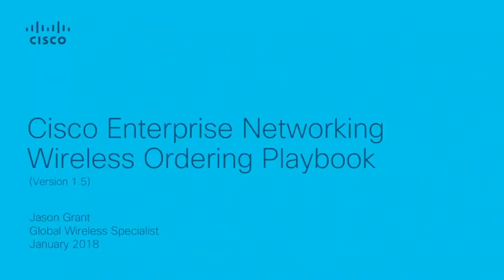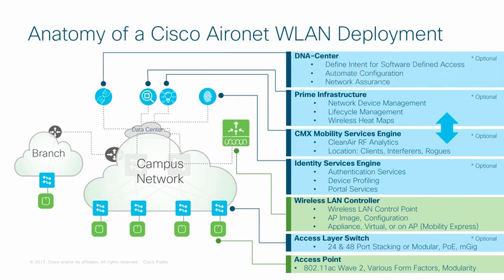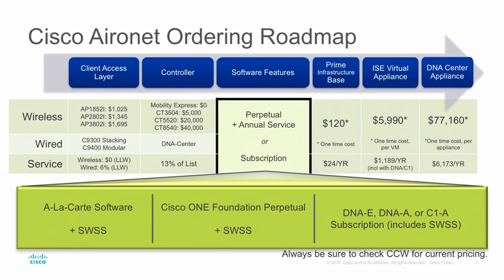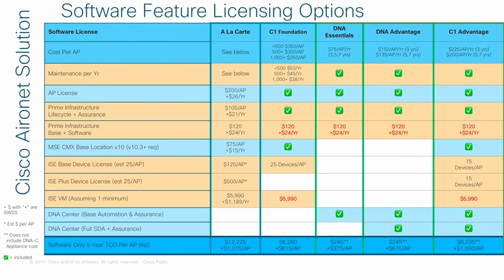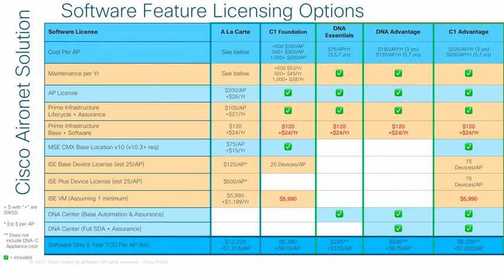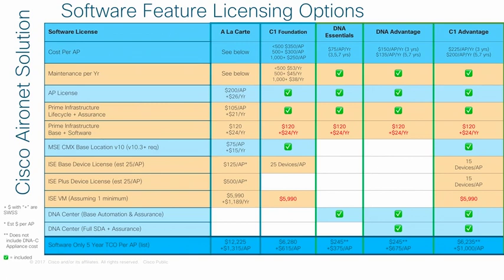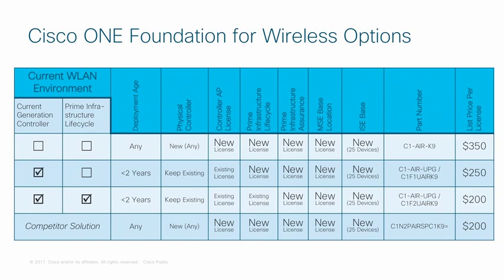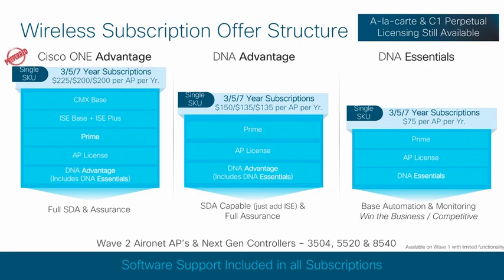Ep 10: Cisco Enterprise Networking Wireless Ordering Playbook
In this video I describe the process I use to build customer configurations and I compare the various licensing options.